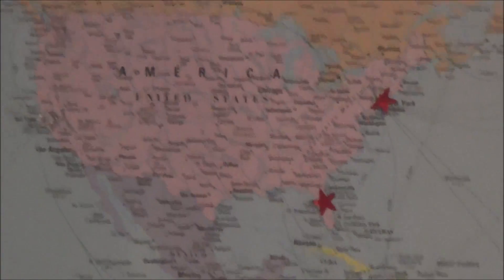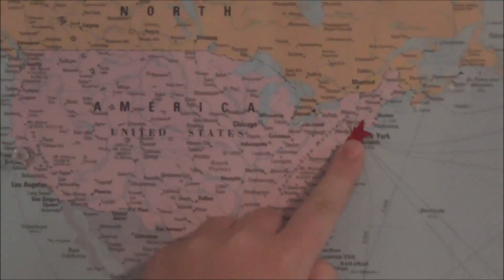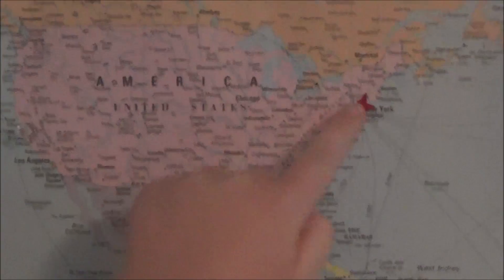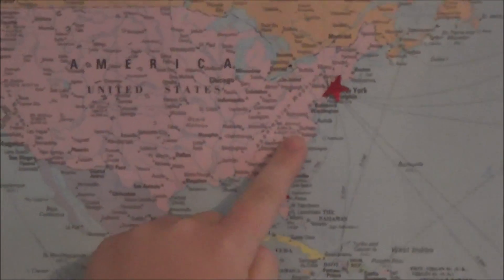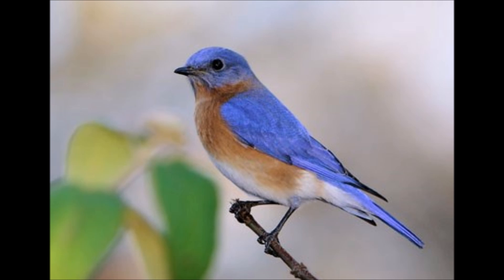Emma C Smith - Ciaran's New York Project